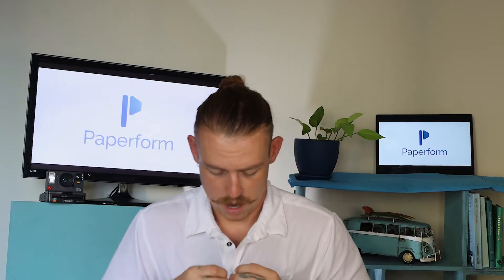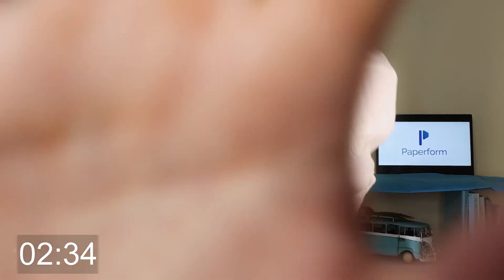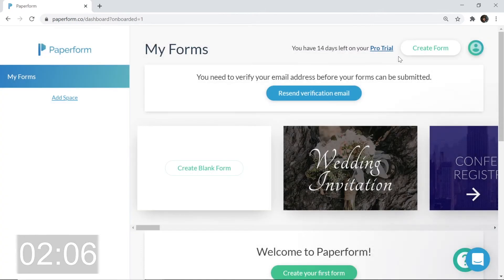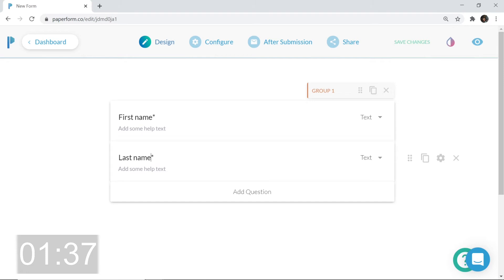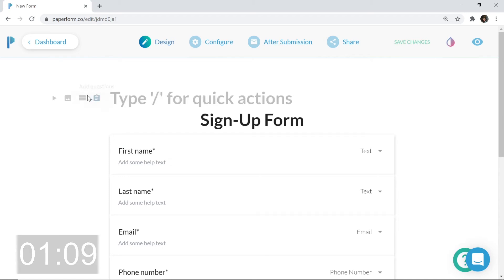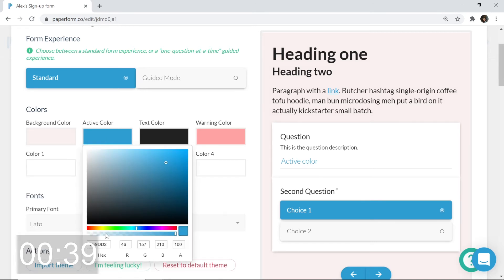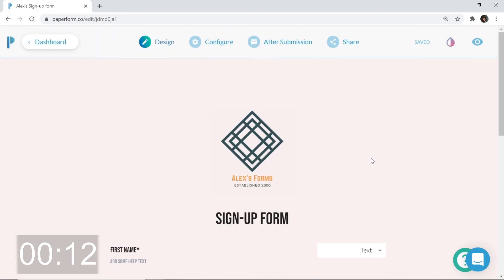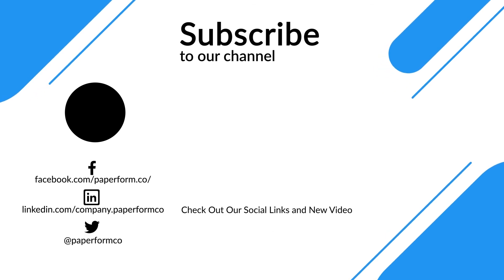How to Make an Online Form with Paperform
Using Paperform's online form builder, begin effortlessly creating beautiful forms that portray your business or personality.

In this Tutorial Tuesday, learn how to create elegant Online Forms with Paperform quickly.

Looking to make the transition from paper to online forms?

The perfect platform for you to begin making online forms, whether you are an individual, a business, or a company!

If you have any questions about what's possible with Paperform, hit us up at to talk to a real product expert.